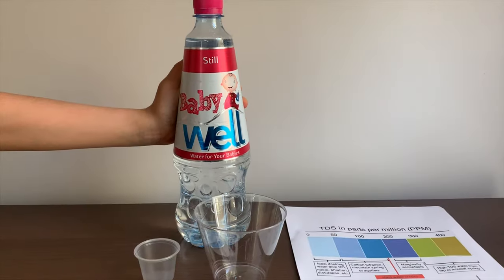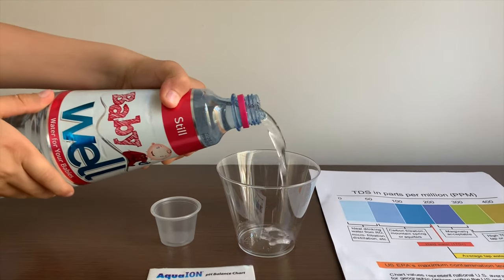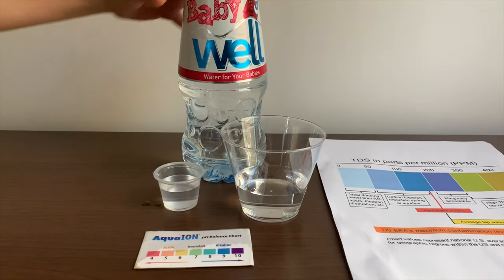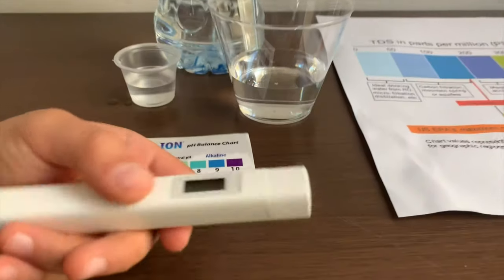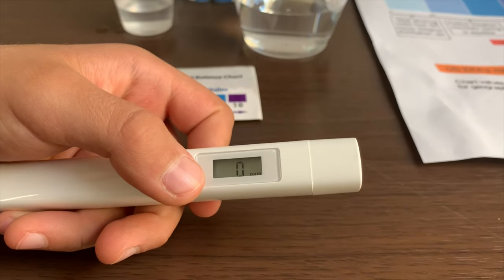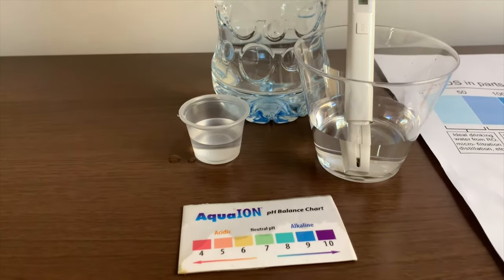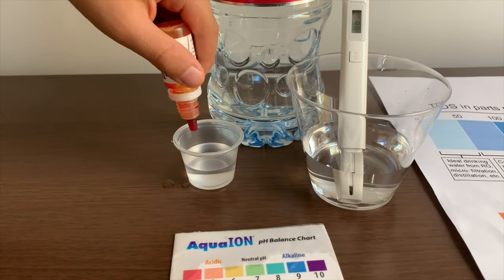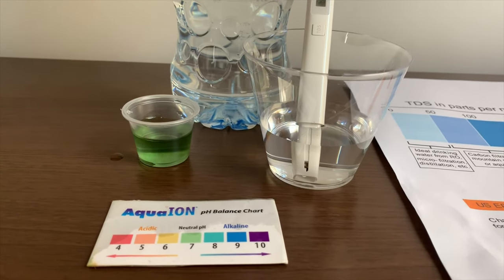Ararat Well Baby Purified Water test - pH and TDS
Natural purified water from Armenia
Results:
pH: 7.5
TDS: 86